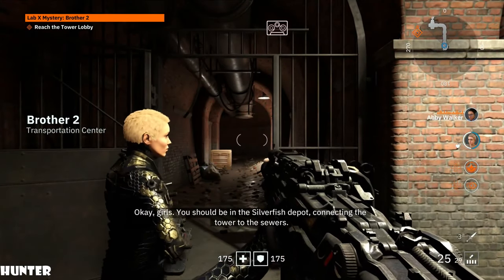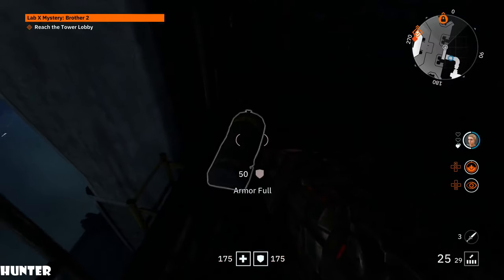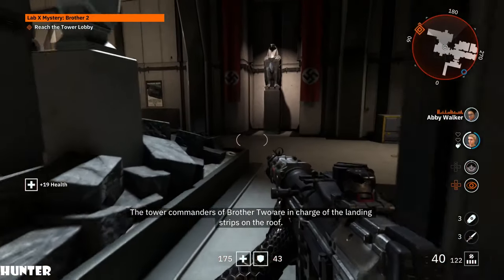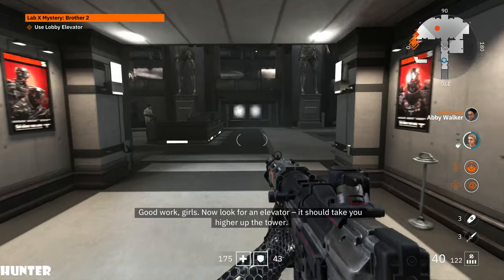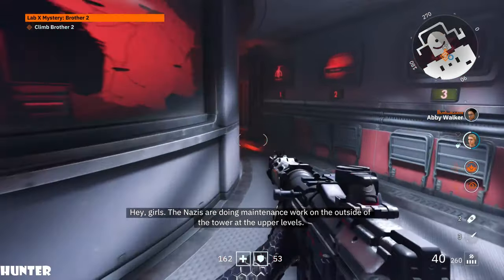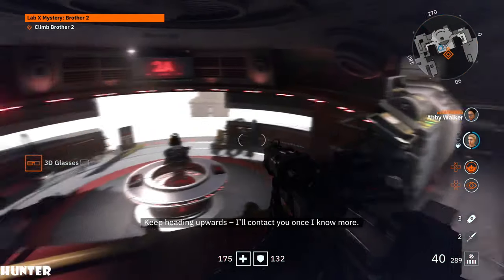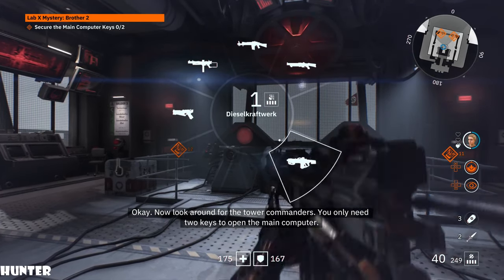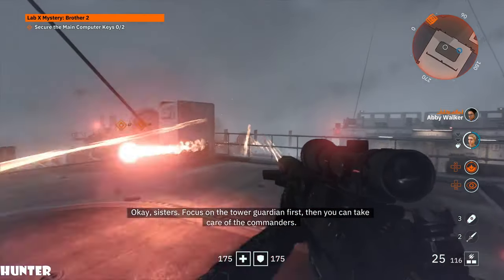Wolfenstein: Youngblood Walkthrough Gameplay Part 5 PS4 PRO (1080p60FPS)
PC SPECS:
- cpu: INTEL i9 9900K 4.86ghz
- mainboard: ASUS ROG STRIX Z390-F GAMING
- vga: ASUS RTX 2080 Ti Strix OC 11GB
- ram: KINGSTON PREDATOR DDR4 32GB 3466 MHZ CL15
- ssd: SAMSUNG 970 Evo 1TB M.2 SATA 3400/1500
-hdd : WDD RED 6tb x3
- psu: EVGA 1300WATT
- cpu cooler: CORSAIR H100I V2 HYDRO SERIES
-case: Phanteks Enthoo Evolv atx + RGB LED